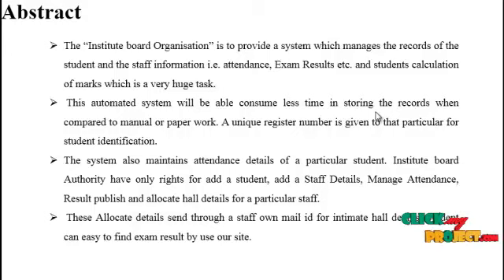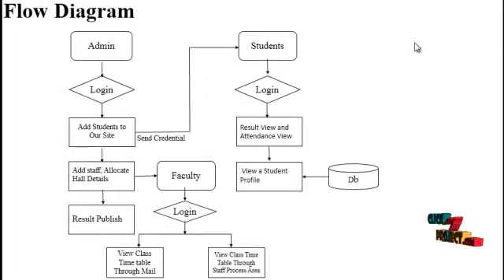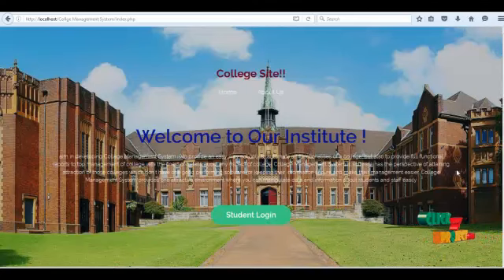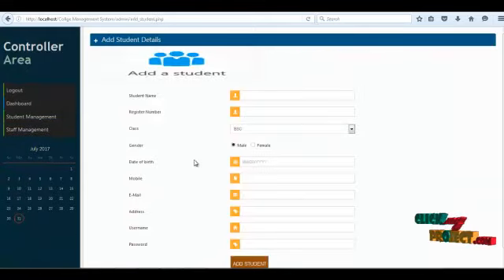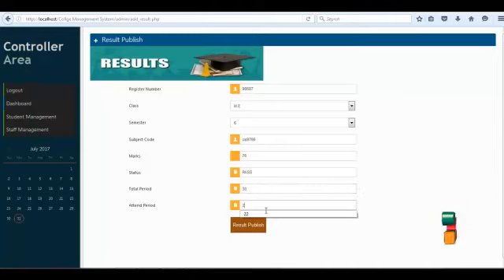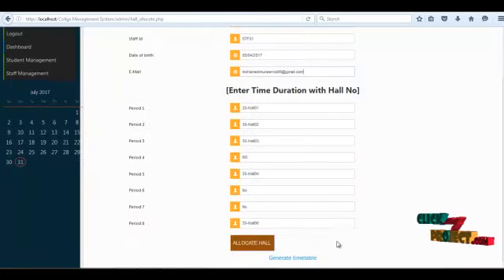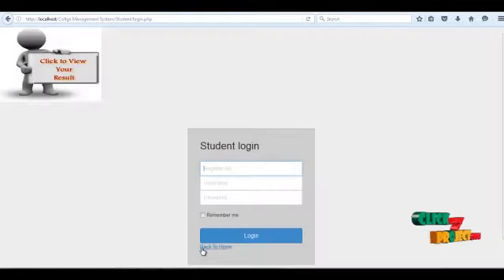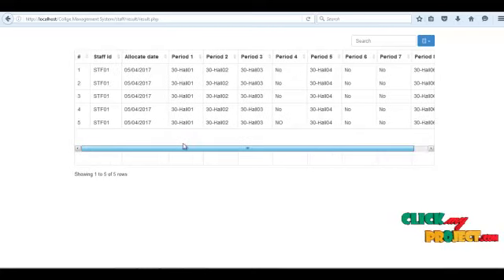Institute board Organisation